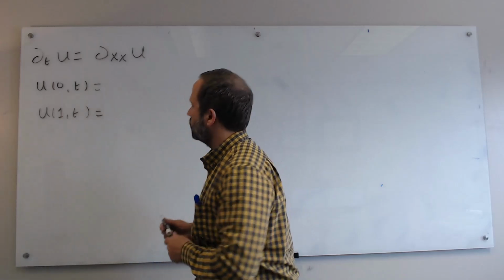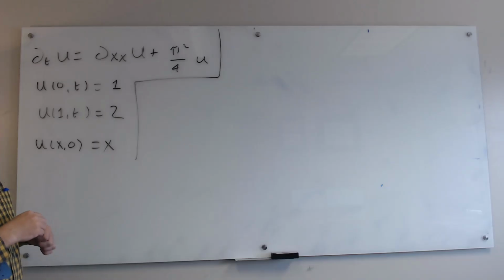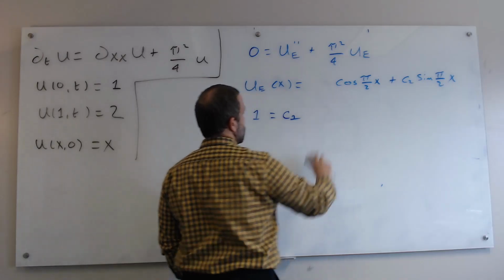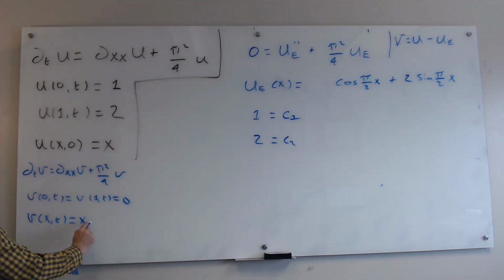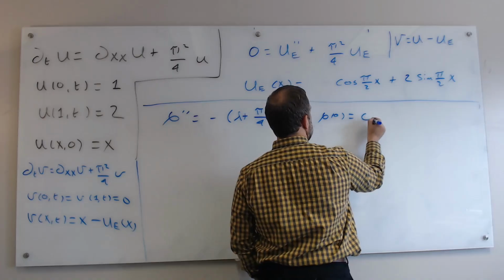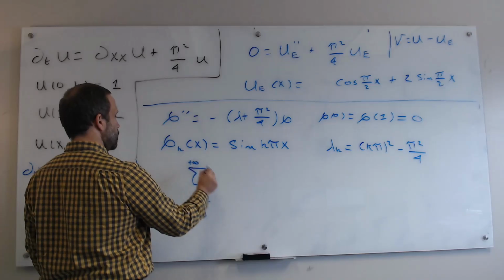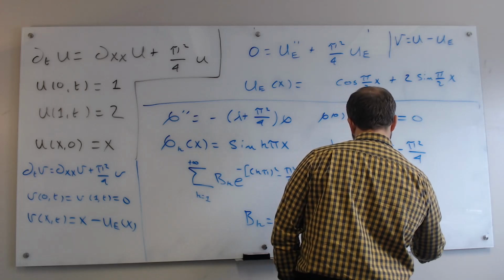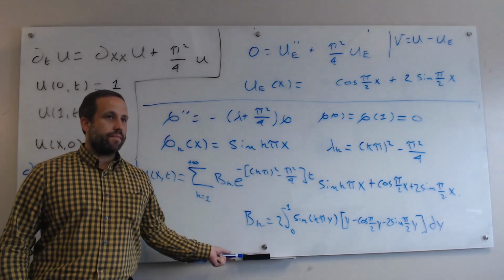Math 602 Week 10: Non Homogeneous Boundary Conditions Example 2